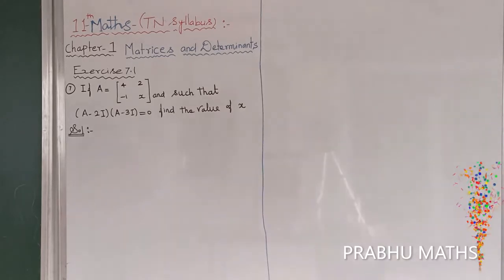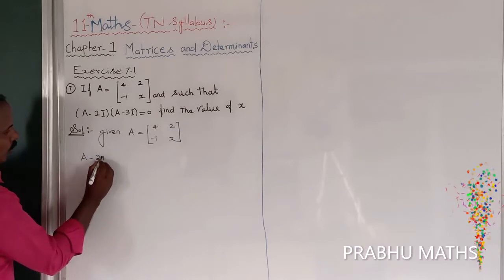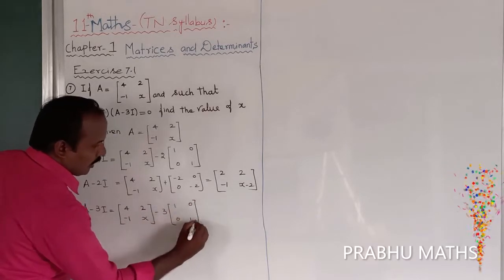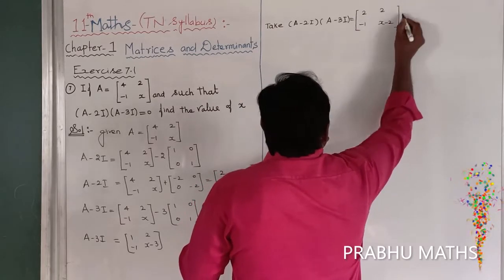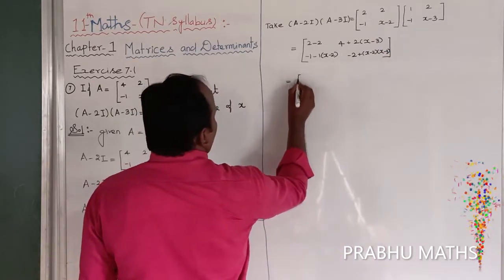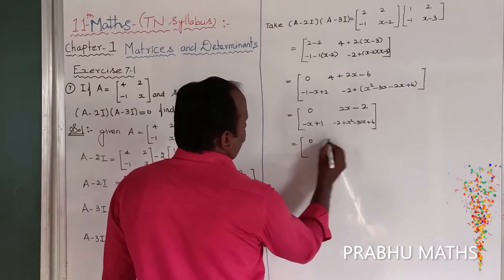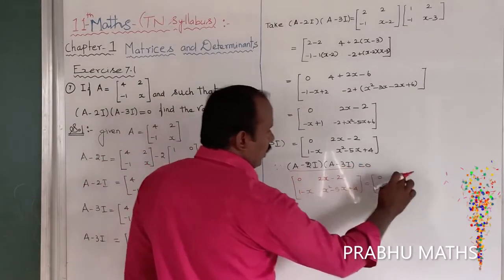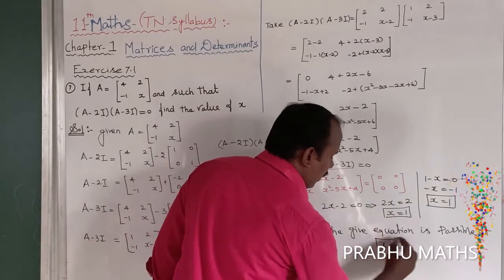EXERCISE 7.1 .Q.NO. 7 |CLASS 11 MATHS | MATRICES AND DETERMINANTS | CHAPTER 7